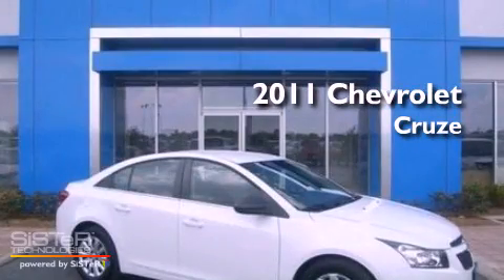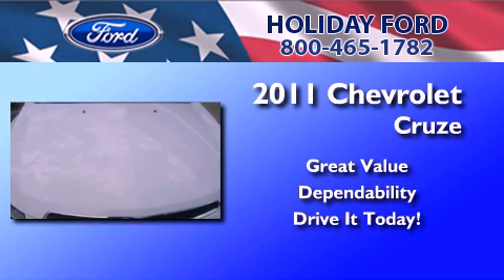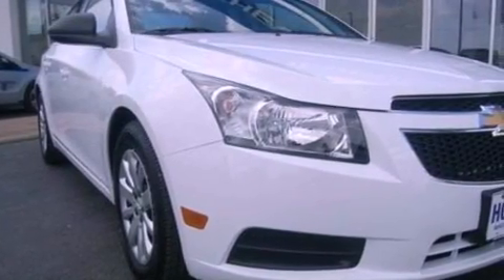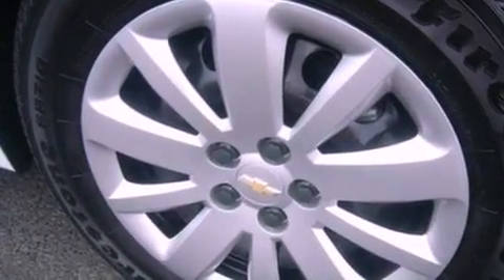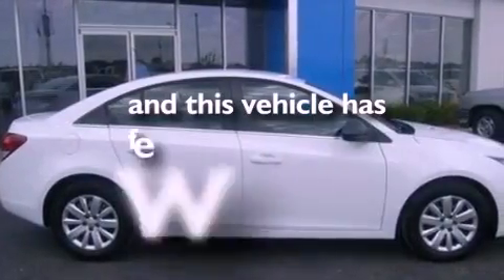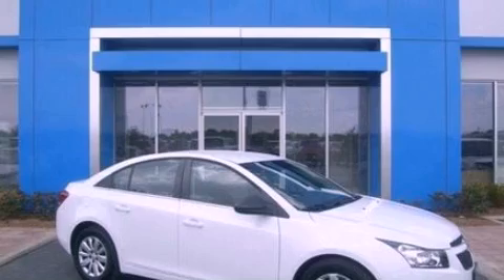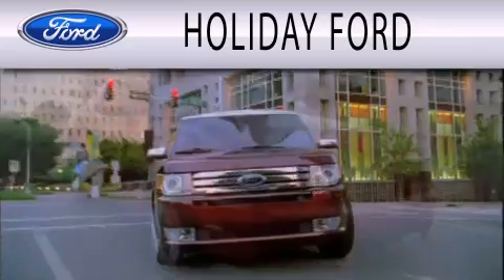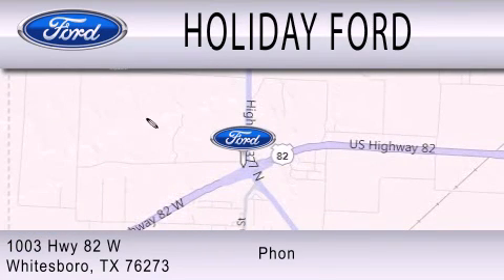2011 CHEVROLET CRUZE Whitesboro TX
Year : 2011
 Make : CHEVROLET
 Model : CRUZE
 Engine : 1.8L I4

 Exterior : SUMMIT WHITE
 Miles : 4,576

 Stock : CU238153